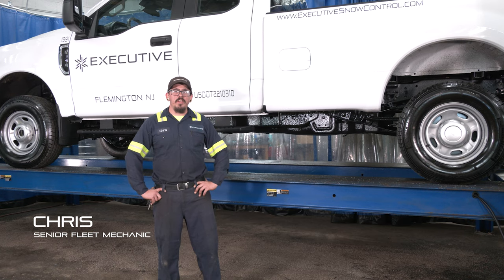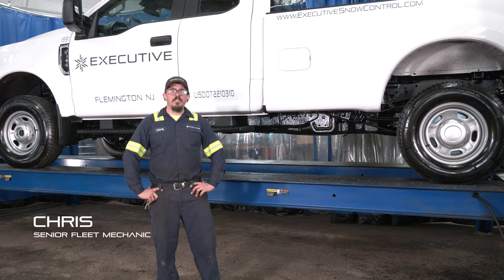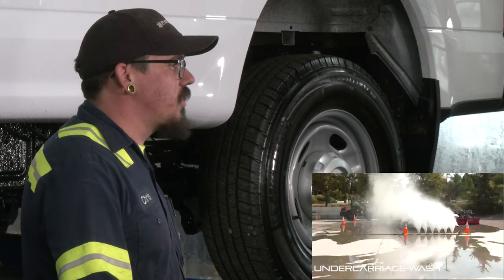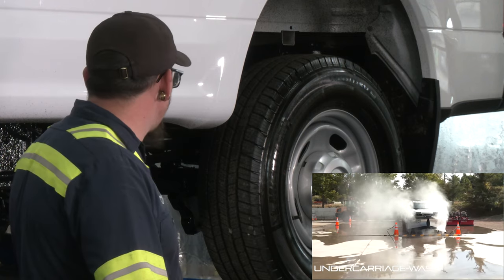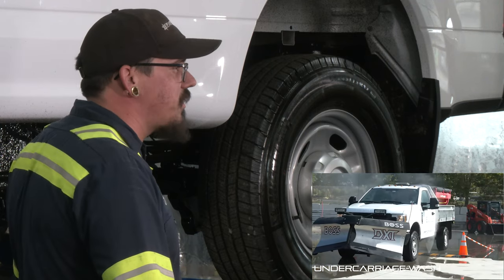Wool Wax Application- Executive Snow Control Fleet Protection